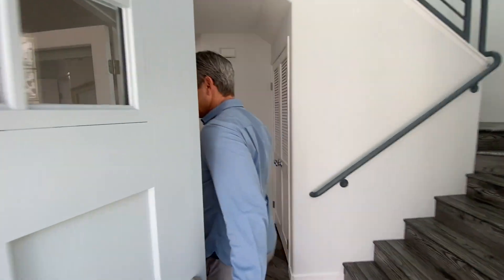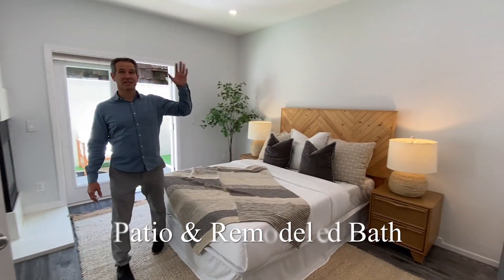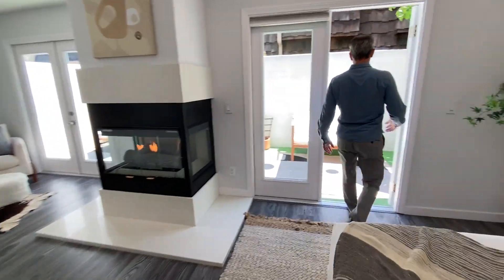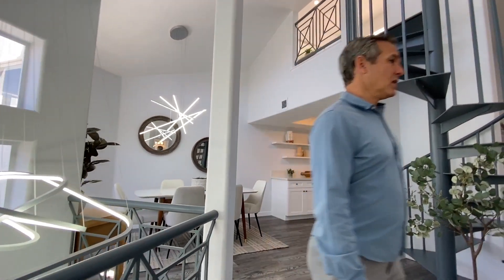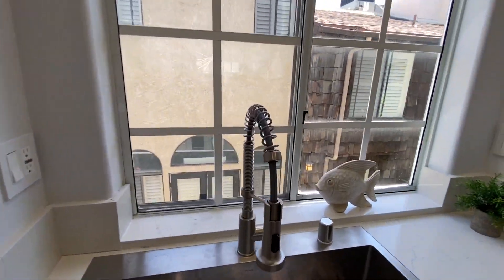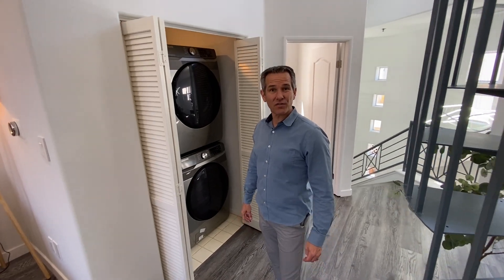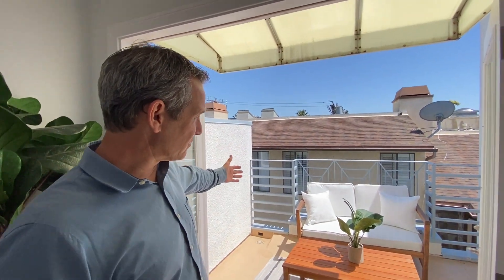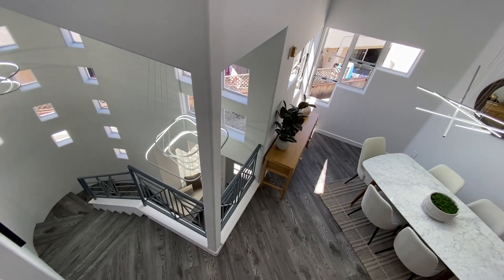Home WalkThrough-1135 17th St C, Santa Monica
Experience the epitome of beach city living in this stunning 2 bed + Loft, 3 bath townhouse nestled in a prime north of Wilshire location. Step into this serene oasis, greeted by an abundance of natural light dancing through the windows, illuminating the open floor plan and highlighting exquisite details at every turn. The loft, perched above the tree tops , offers it's own spacious balcony, inviting you to enjoy warm summer night in style. The in-unit washer/dryer ensures convenience and ease in your daily routine. This home invites you to unwind and immerse yourself in the tranquility of indoor/outdoor living. With two side by side garage parking spots, convenience is always at your fingertips, allowing you to seamlessly transition from the vibrant energy of Santa Monica's attractions to the serenity of your private abode.